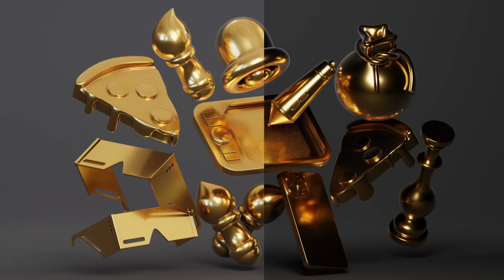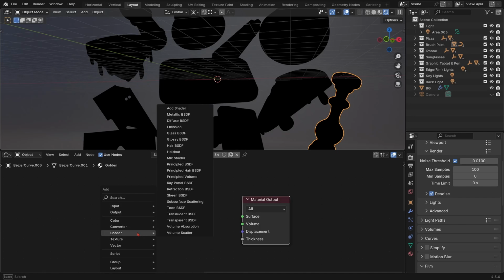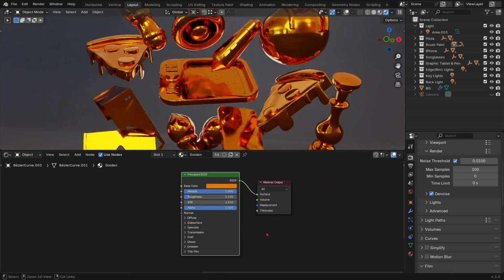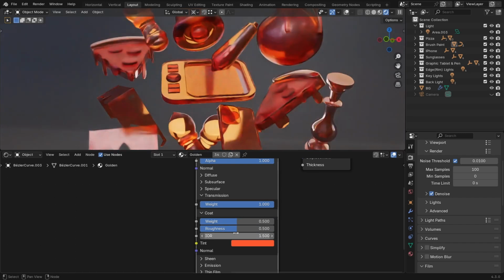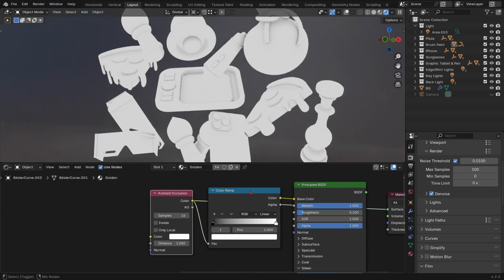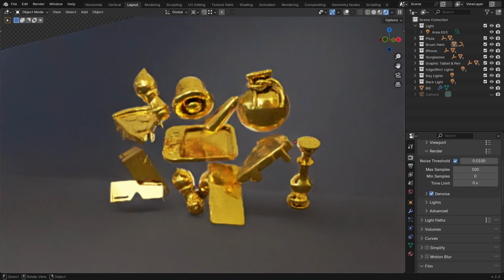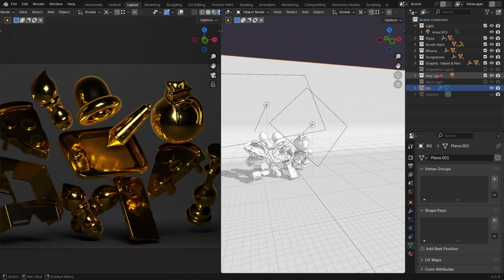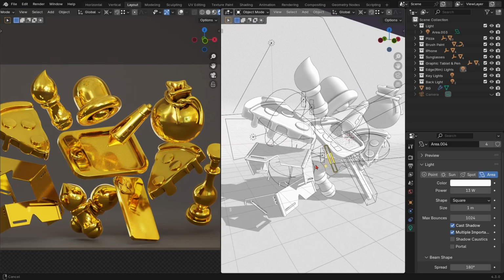Shading, Materials, and 3 Point Lighting - Blender Tutorial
Want to take your Blender 3D skills to the next level? This video is just the beginning!

We cover the essential workflow from free basics to professional projects, so you can start creating real 3D content today.

Check out my full structured Blender courses and exclusive projects here:

🎓 My Courses

Access advanced, project-based lessons
Learn faster with step-by-step guidance
Exclusive content not available anywhere else

Start your journey now and turn your Blender skills into real results!